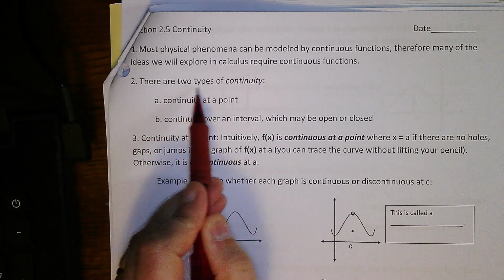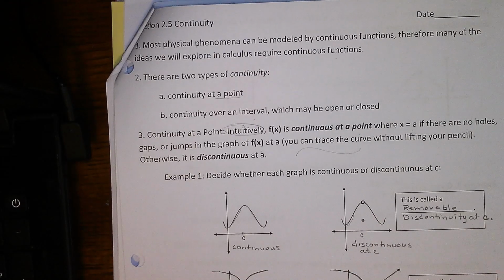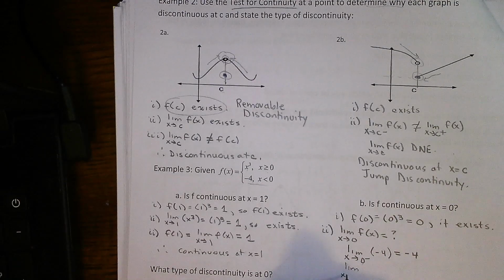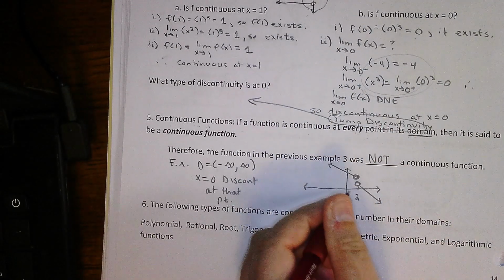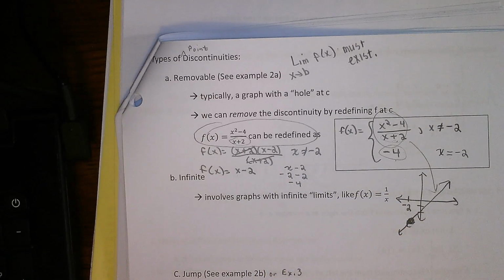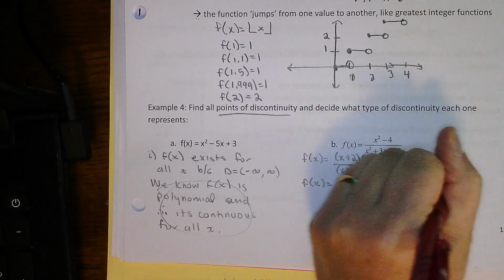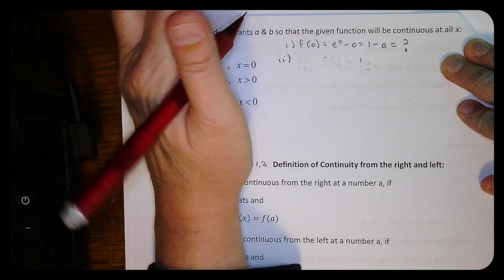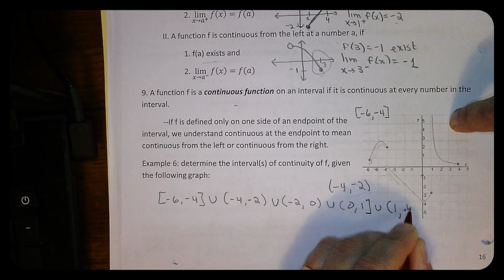Sec 2.5 Continuity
MAT 271 Wake Tech
Mrs. Mills